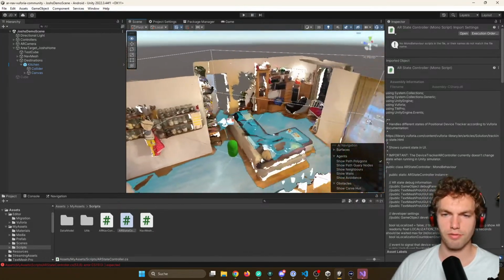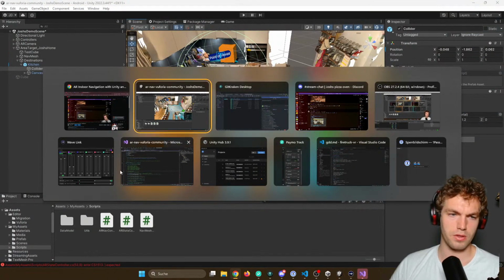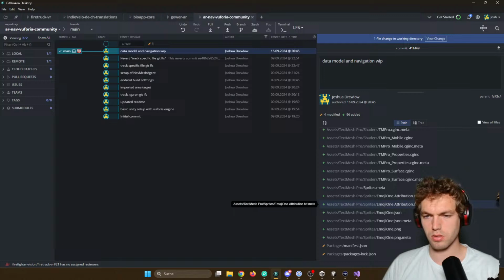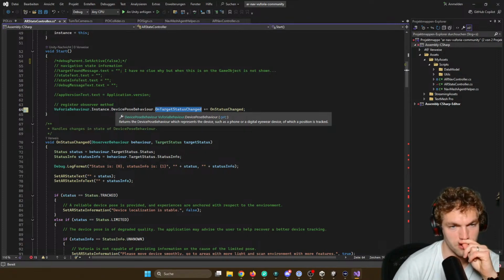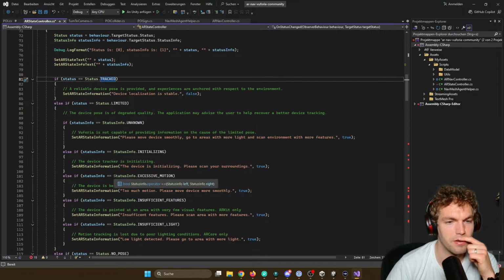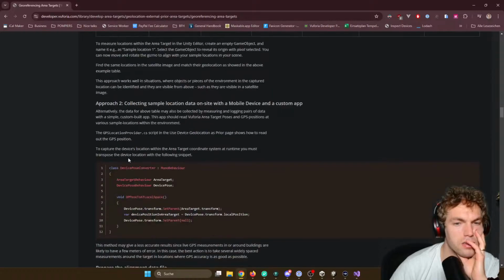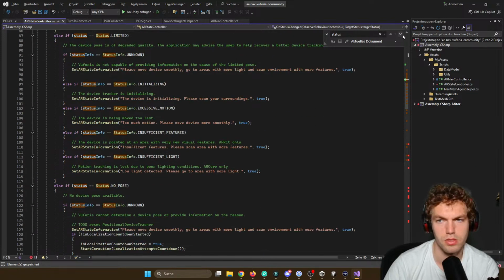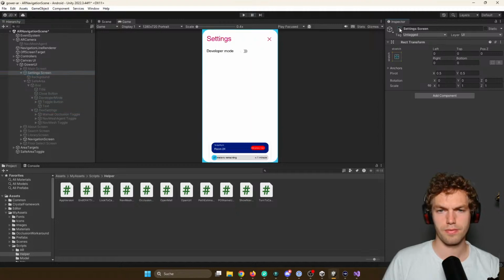DevStream #3 PART 1 - AR Indoor Navigation with Unity and Vuforia